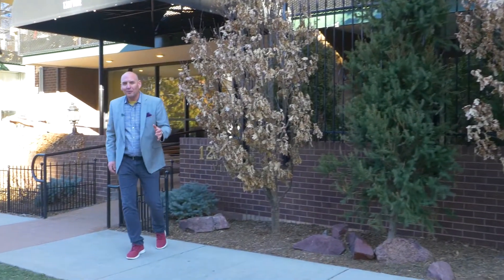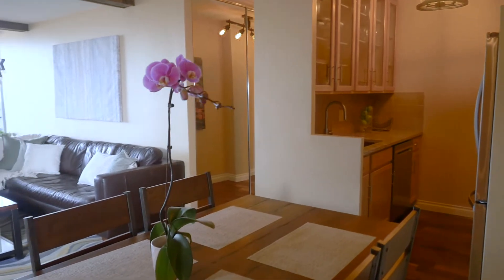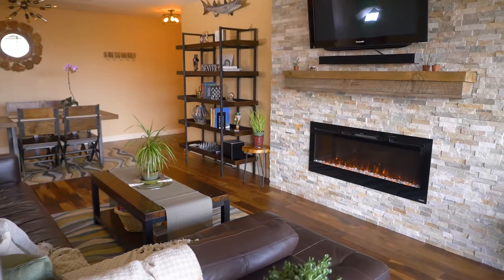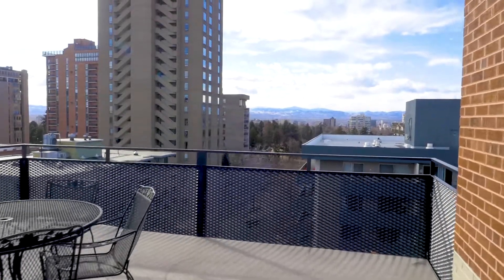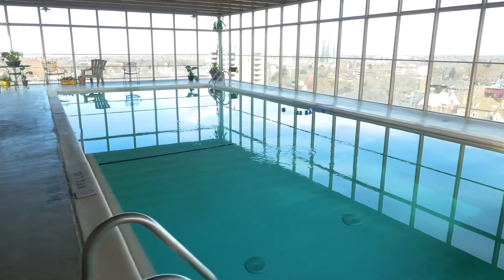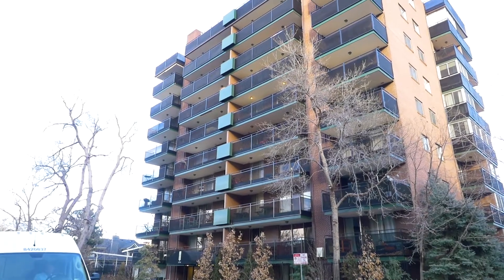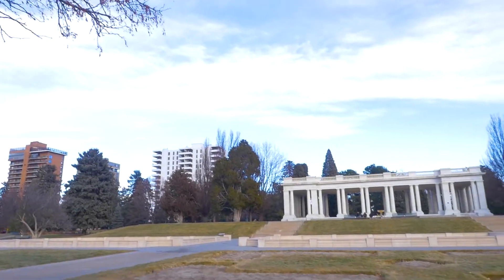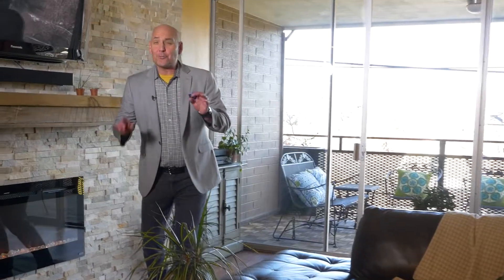1200 Vine St 4A, Denver, CO 80206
Live your best life in this incredibly well-located Condo, just 2 blocks to Denver Botanic Gardens and Cheesman Park.